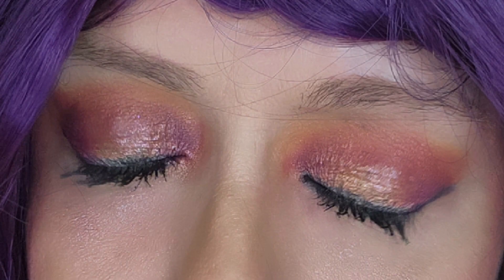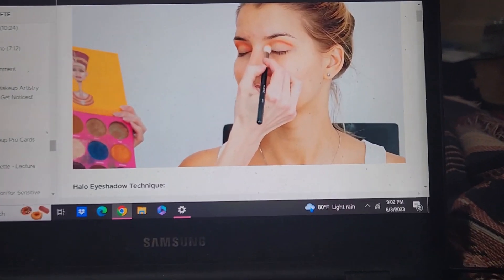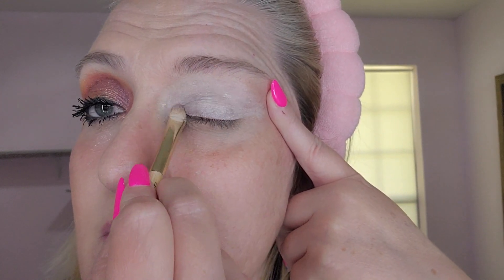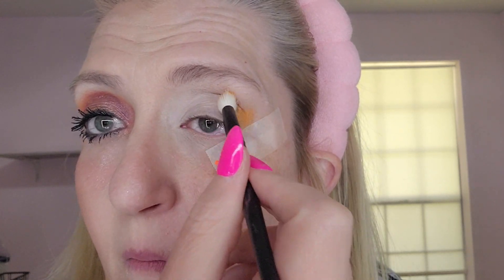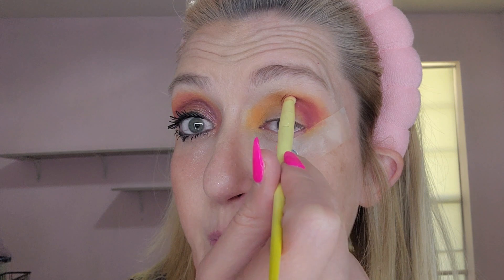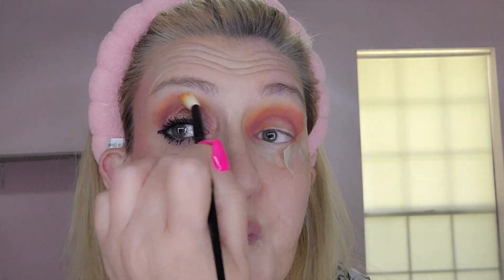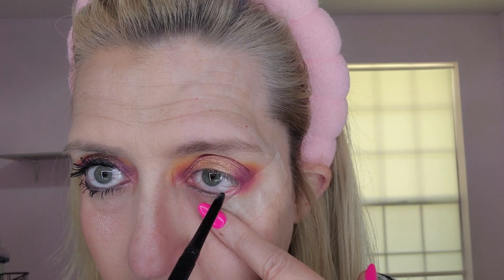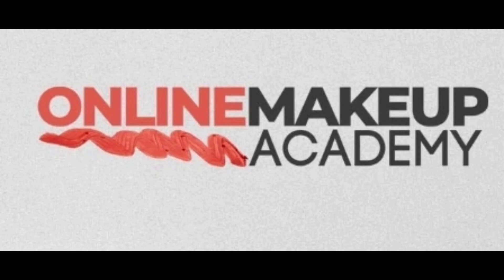Online Makeup Academy| Let's get verified as a mua online!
‎@Onlinemakeupacademy my experience working on getting my makeup artist certificate online.

CHARMAKEUPCORNER$100OFF

Facebook business charlottclarkclark (1200 followes)